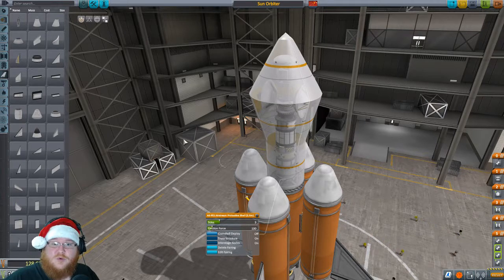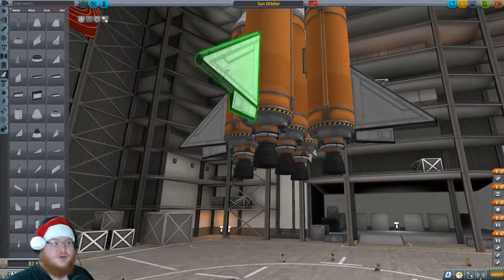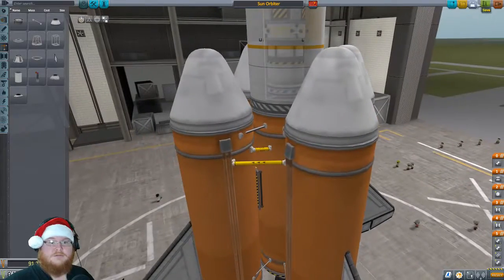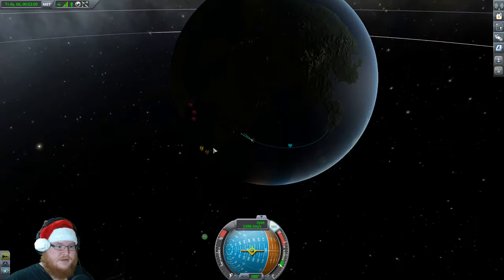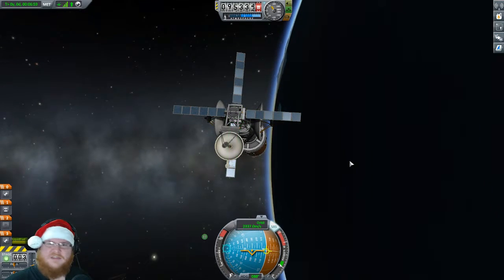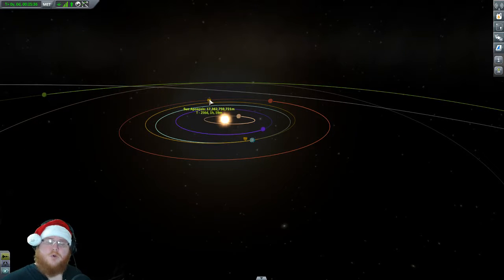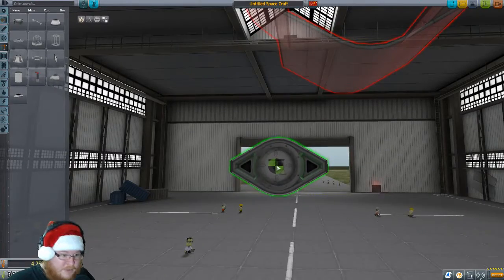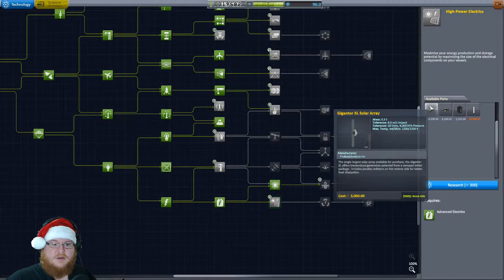Kerbal Space Program | Sun Satellite | #20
I decided to put a Satellite in the Kerbol Orbit that way we can hopefully communicate back with Kerbin once we get to other Planets in the System. I'm vigorously trying to think of a way to send up the parts to upgrade the Satellite that is already in Kerbin's Orbit, but something tells me we might have to wait til we get better parts to do so!